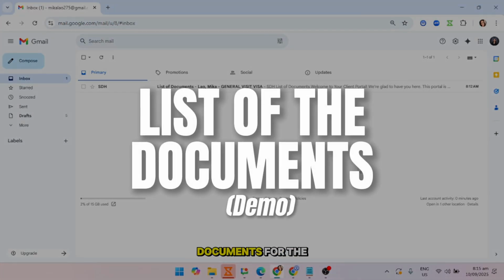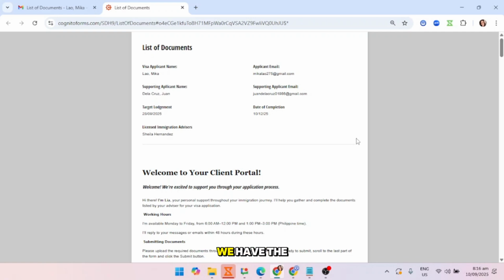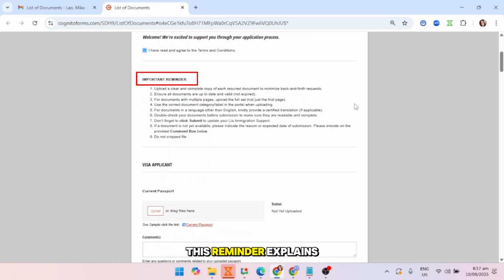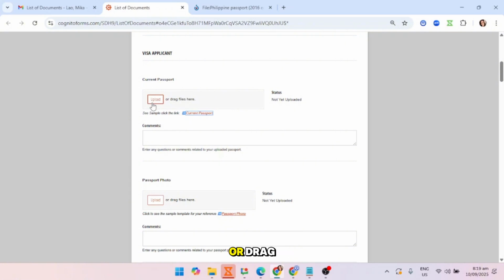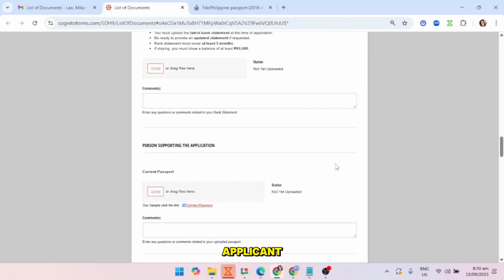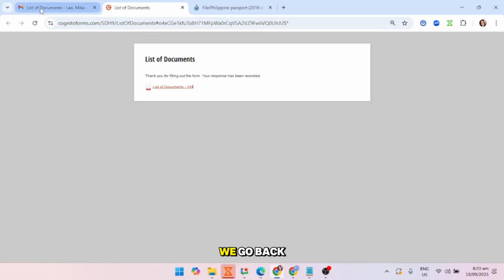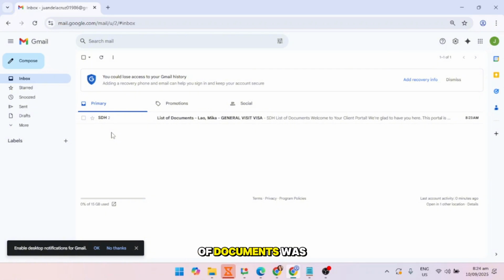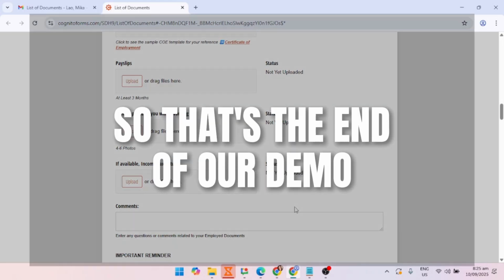Demo Browser Interface | SDH Immigration Services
For more information about New Zealand Visa Application follow SDH Visa Immigration Services:
If you are interested to avail of our service, please fill out this form